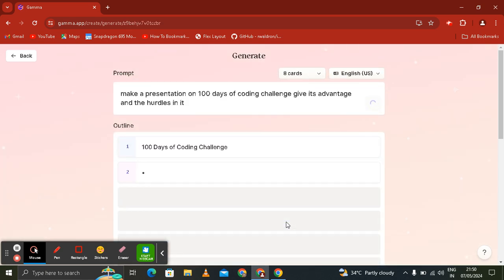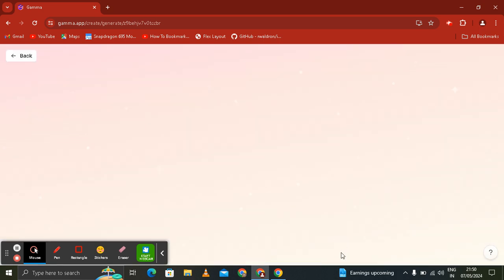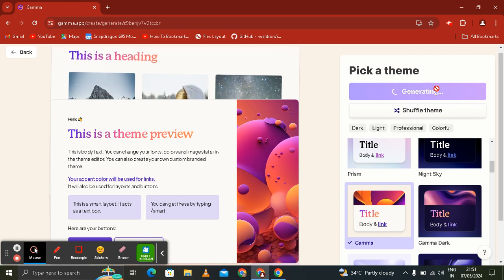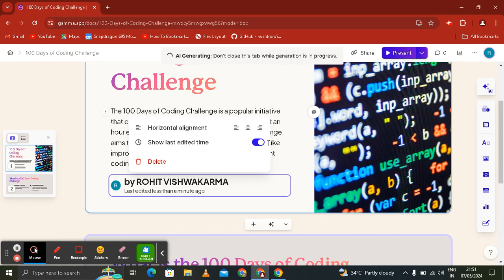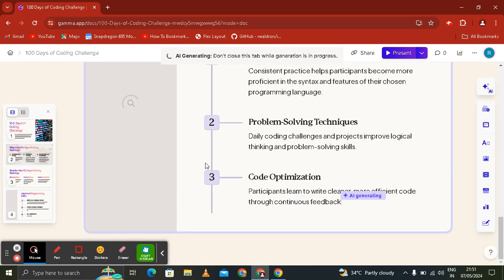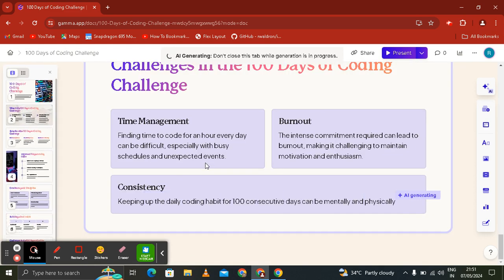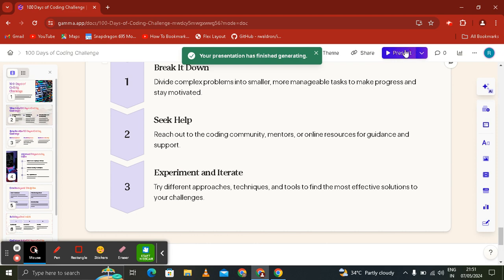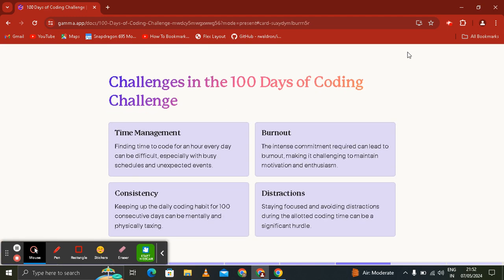How to make a ppt in 10 Seconds ! Using AI tool ! 10x Your Productivity ! Free ai tool save time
In this video, learn how to effortlessly generate a professional PowerPoint presentation in just 10 seconds using Gamma AI website. Gamma AI harnesses the power of artificial intelligence to streamline the process of creating stunning presentations. Follow along as we walk you through the simple steps to input your content and let Gamma AI do the rest. Say goodbye to hours of tedious formatting and design work – with Gamma AI, creating presentations has never been easier! Watch now and revolutionize your presentation workflow.